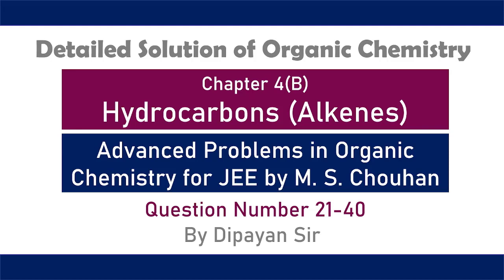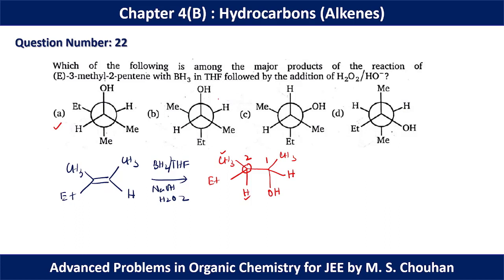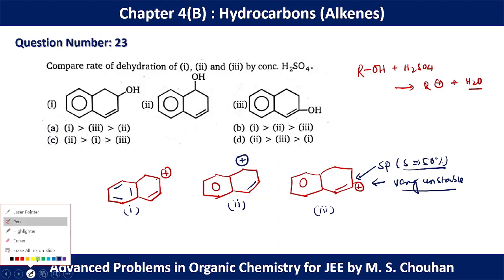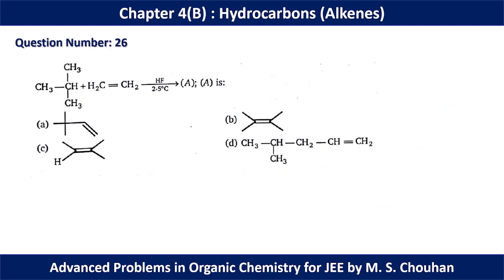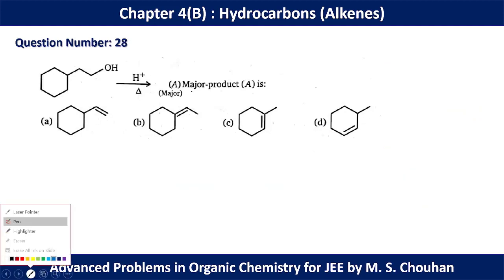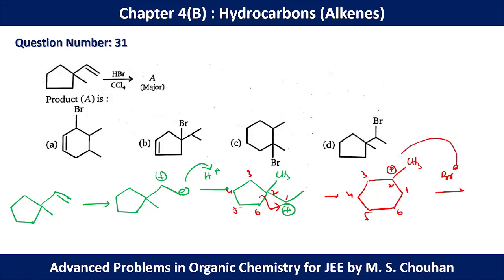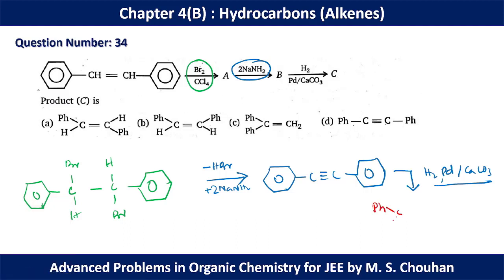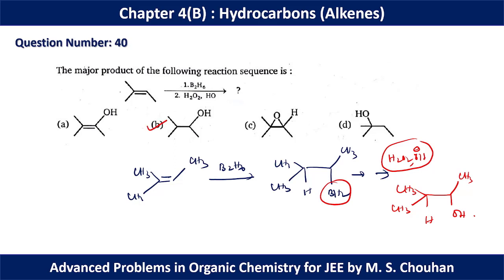Hydrocarbons (Alkenes) | Question 21-40 | Chapter 4(B) Level 1 | M. S. Chouhan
Hydrocarbons (Alkenes) | Question 21-40 | Chapter 4(B) Level 1 |